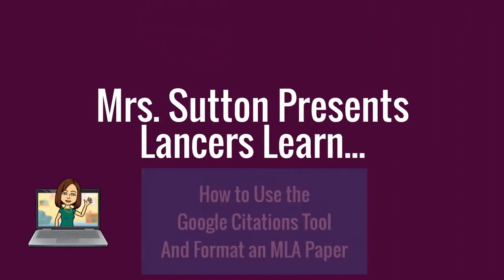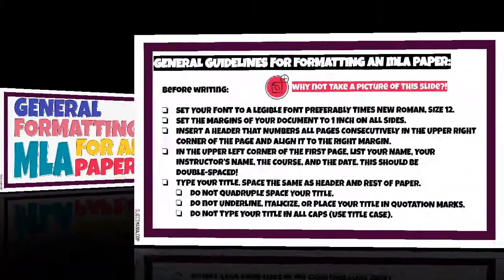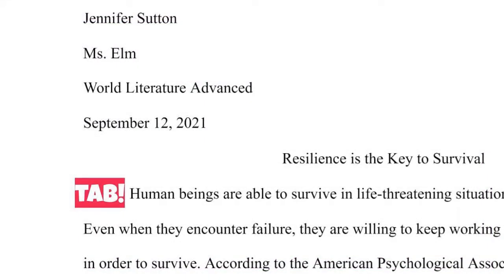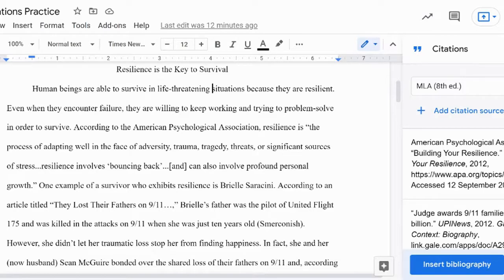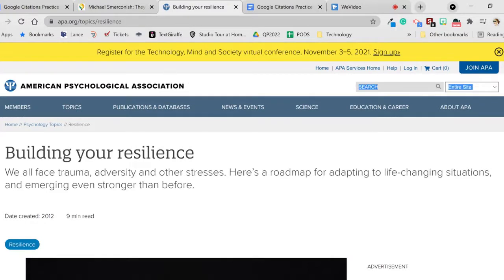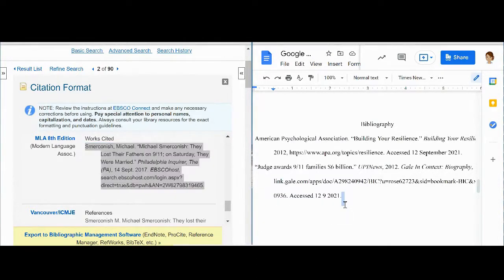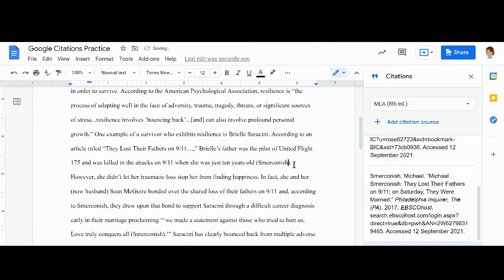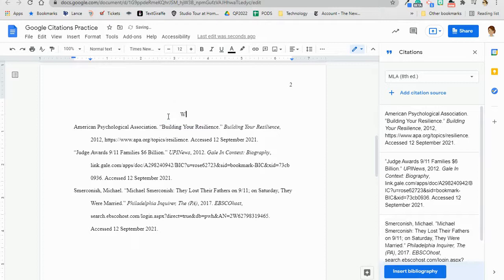Using Google Citations & Formatting an MLA Paper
1:41 MLA General Formatting
9:41 In-Text Citations
10:25 Creating A Works Cited